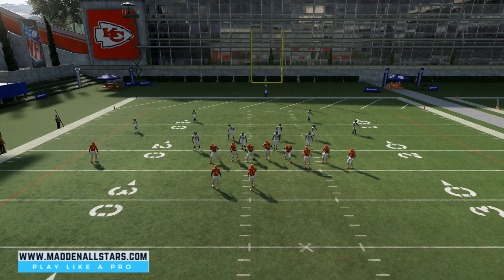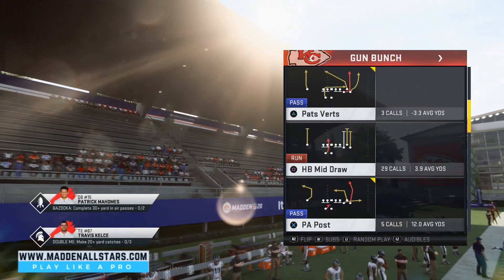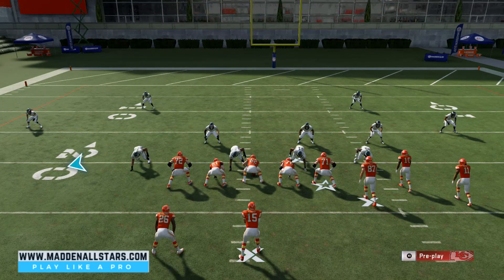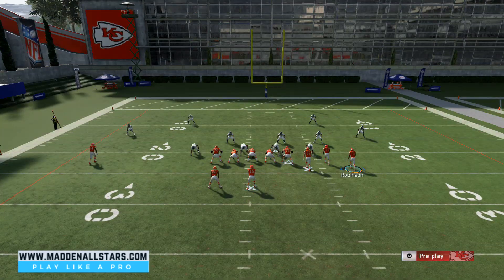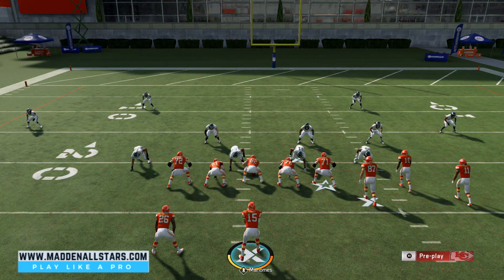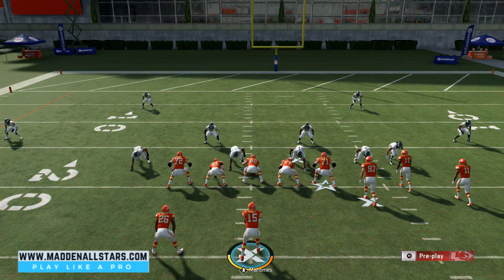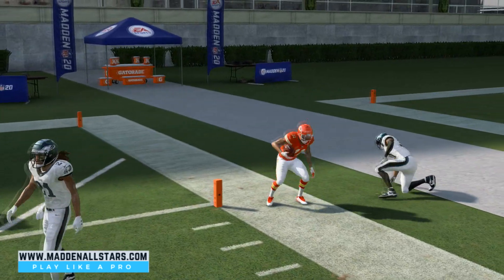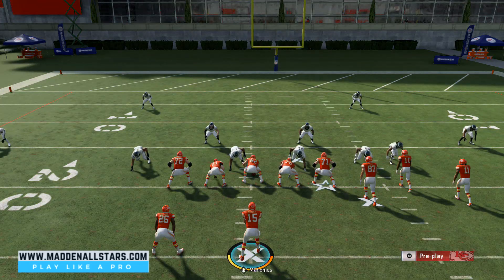New Secret Glitch Route (RED ZONE GLITCH WARNING) Madden 20 Offense Tips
Sub to El3ctricDc3 Twitch Stream!